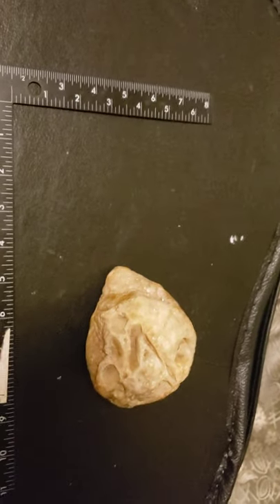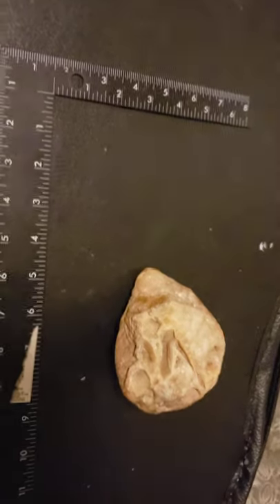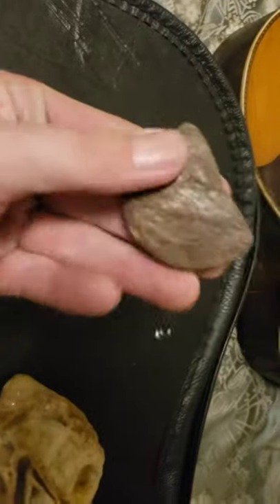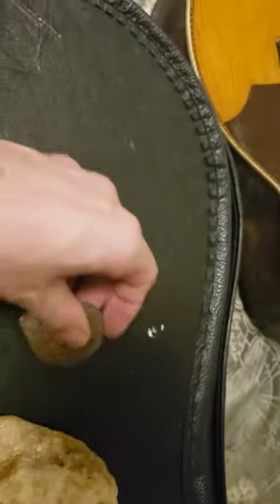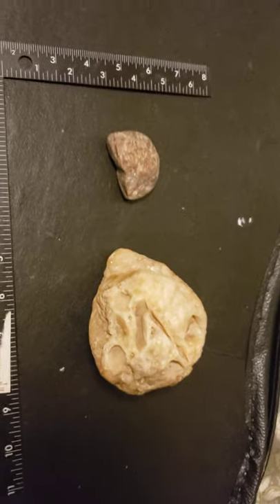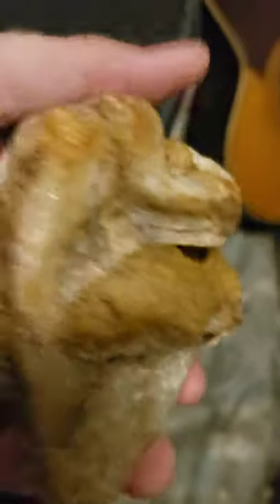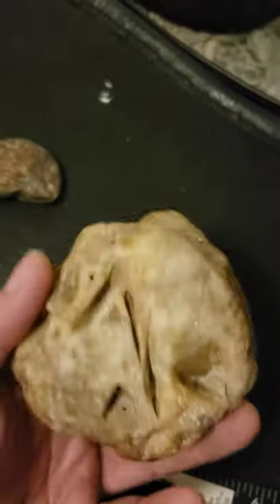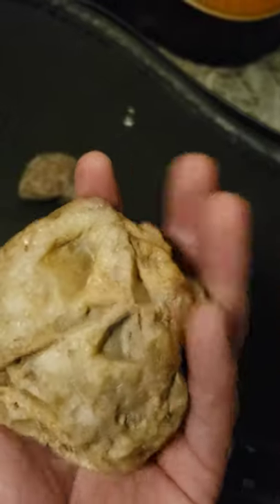Mystery map stone? The Golden Heart! And The Legends of Pennsylvanias lost "Indian" Silver mines"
This is a quick vid on a closer look at the "Map Stone" mentioned in prior videos ive uplpaded.  The final point being is, that many paths have been researched in trying to figure out this strange piece...A stone the size and shape of a human heart, with a crudley carved skull in its opposite orientation...A Golden Heart